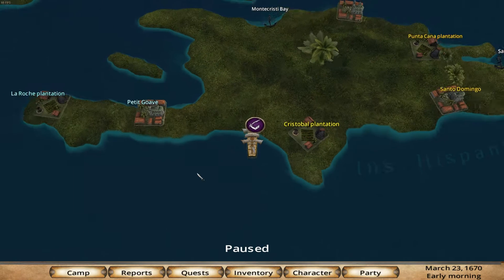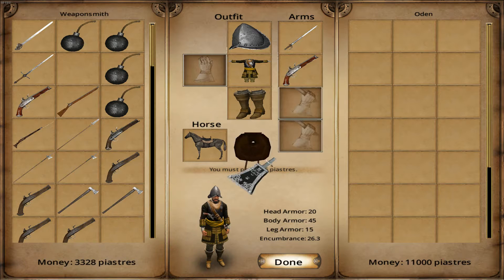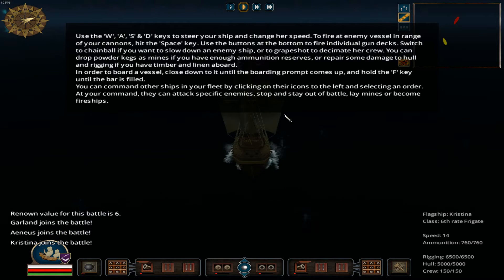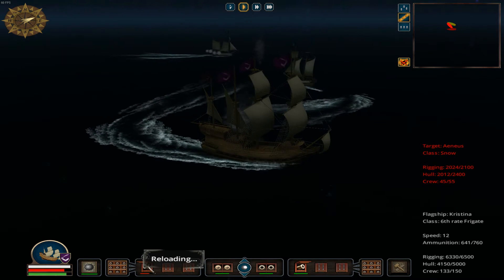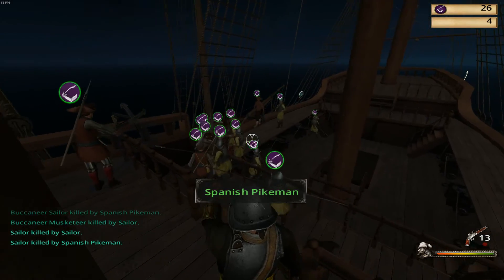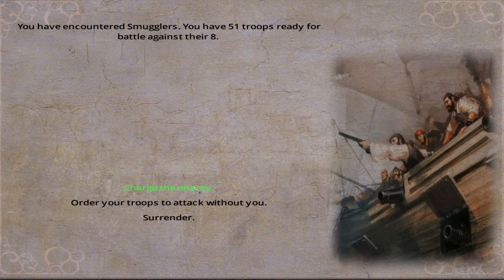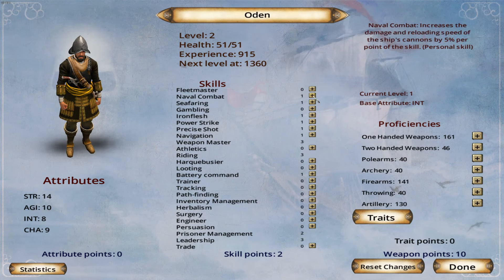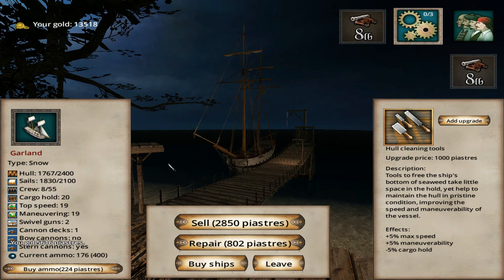Let's Play Blood & Gold: Caribbean! EPISODE 04: Begin Anew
After yet another game crash, Odhinn starts over on a brand new save. After some spectacular naval warfare against two small smuggling ships, Odhinn celebrates his victory by heading into port at Santo Domingo and immediately making the biggest mistake of his life.